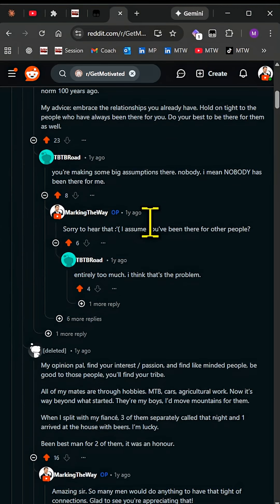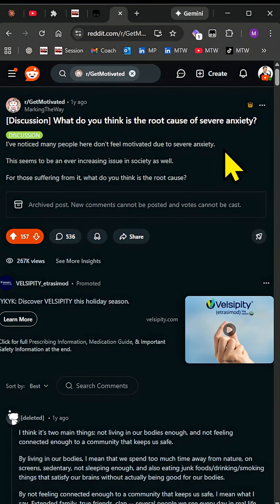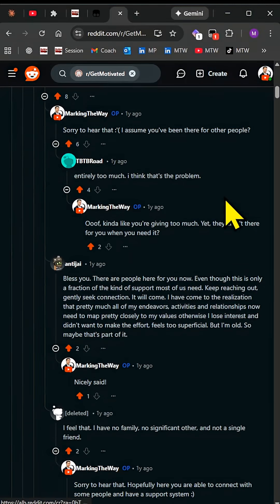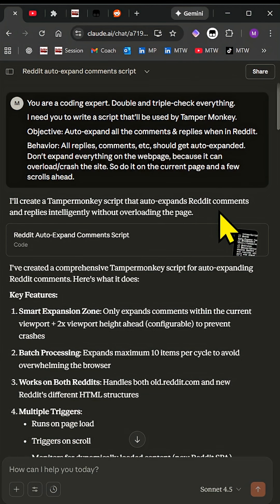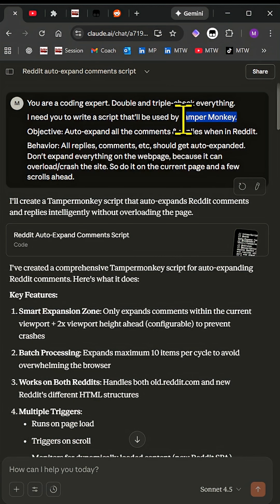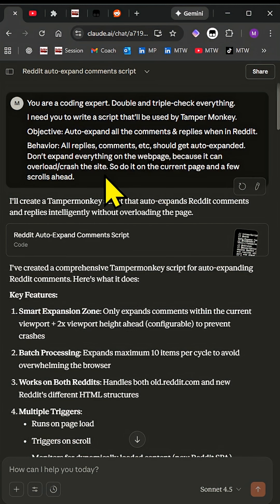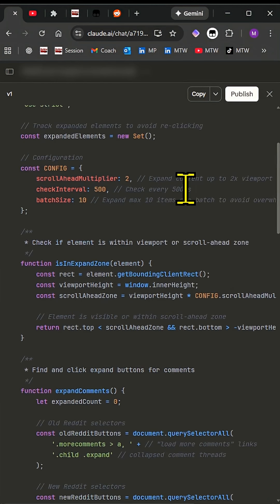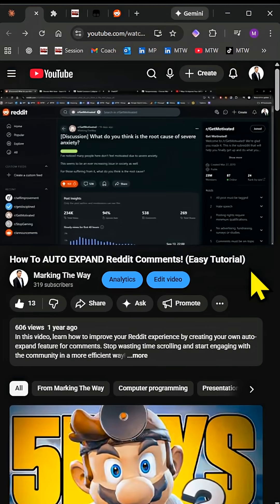Using AI To Write Code (For Non Programmers)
Sometimes websites doesn't work the way you want. For example, Reddit. I have to manually click to expand the comments.

So, I used AI to write a custom script that automatically expands the comments. I don't know how to code, but ChatGPT, Claude, Grok, Gemini, etc can help generate it for me.

If you a quick tutorial how I installed Tamper Monkey and use the script I generated, click on my related video. [Tamper Monkey is free and I'm not paid/sponsored  by them.]